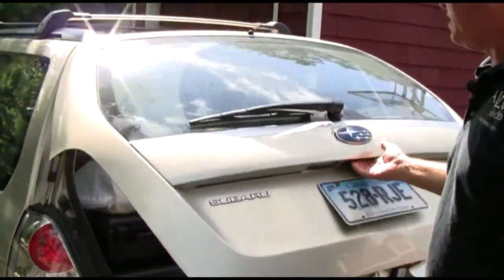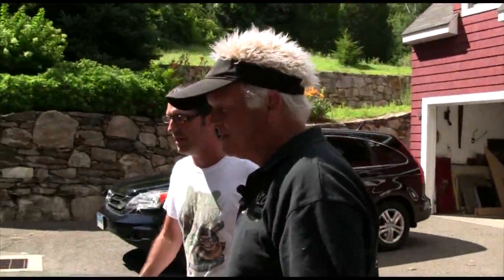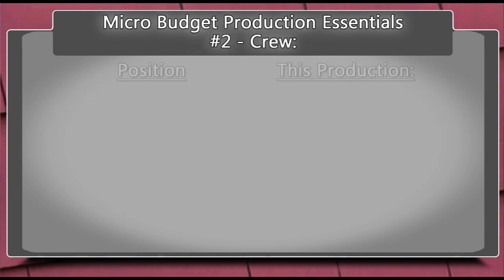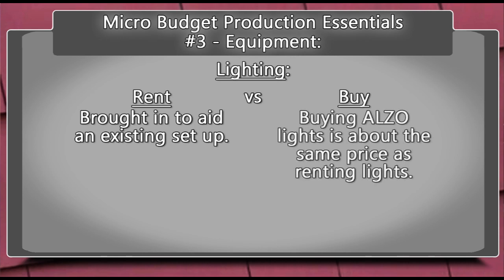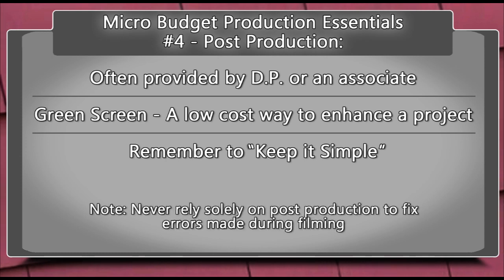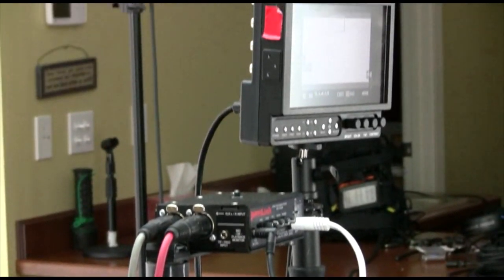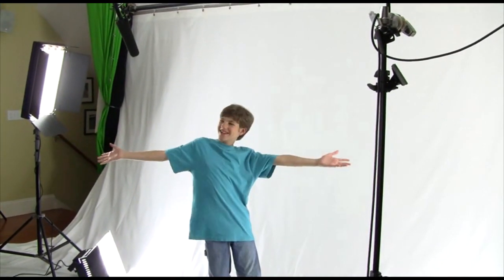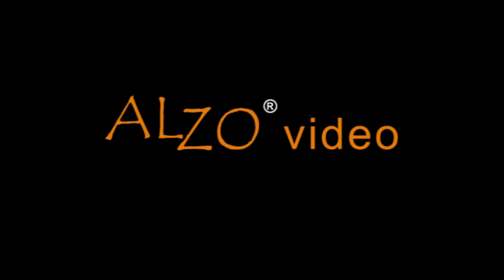Making a Micro Budget TV Commercial with a DSLR and lighting by ALZO Video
Learn about what goes into making a micro budget commercial, commonly defined as a budget under $50,000. This clip shows the lighting setup and what types of lights used, camera and audio recorder, space requirements, talent recruitment, and other key elements that are important for keeping your budget low.